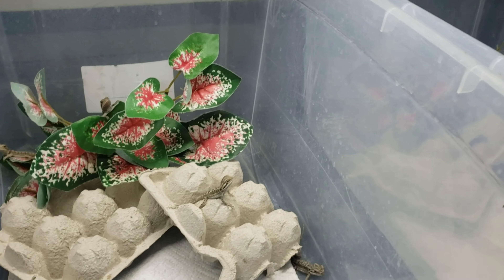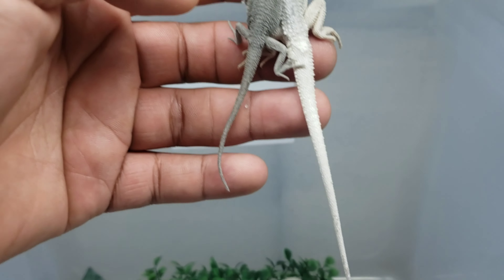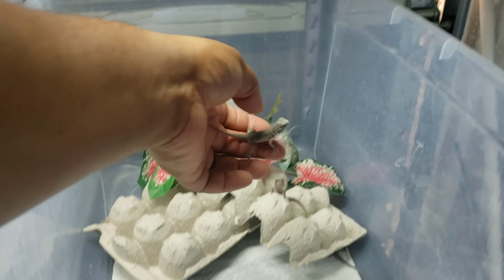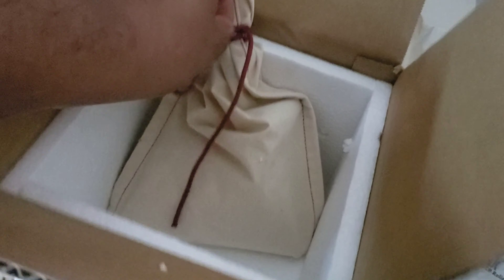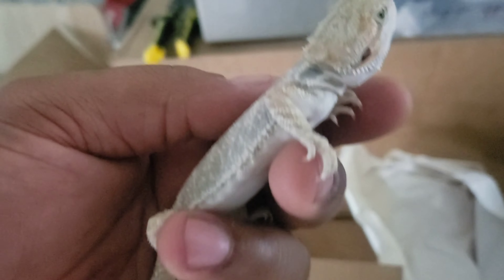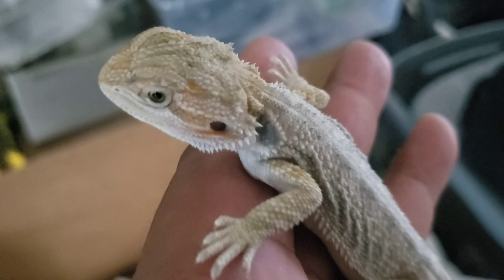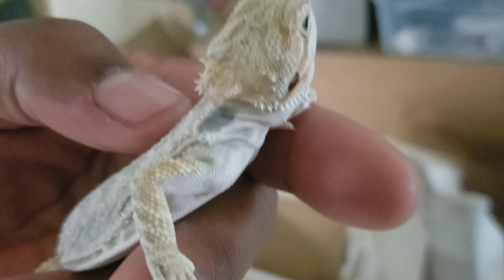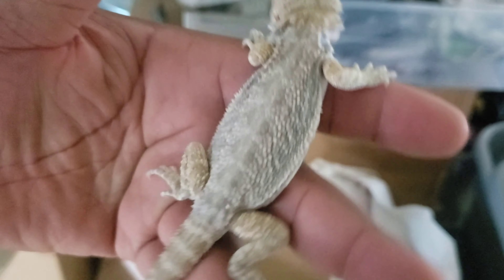Unboxing my new female bearded dragon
I'm on Instagram as @genetically_modified_dragons. Install the app to follow my photos and videos.